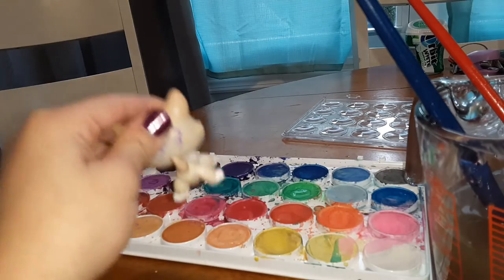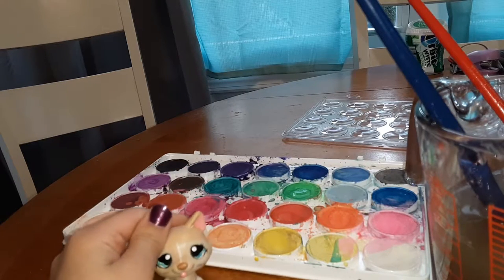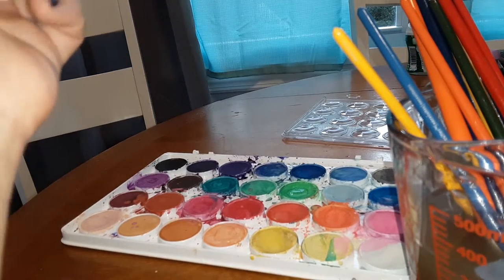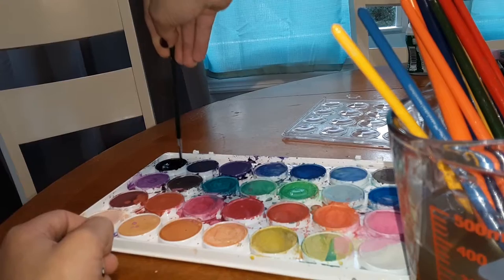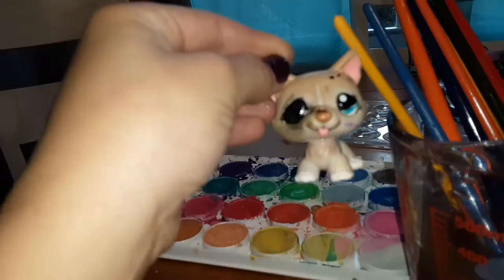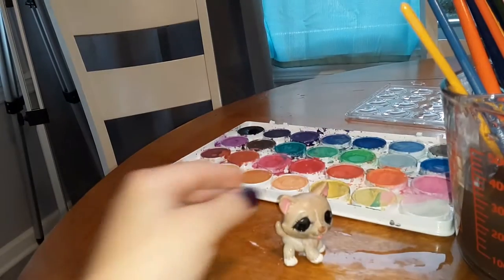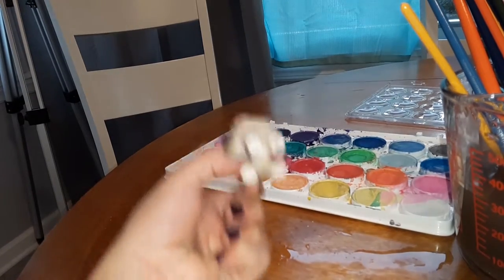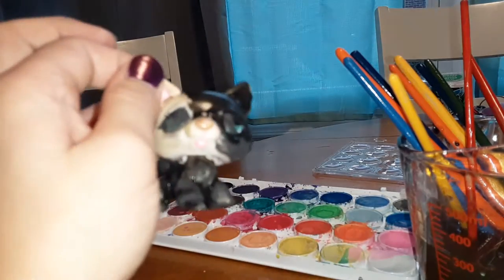I'm making Billie eilish